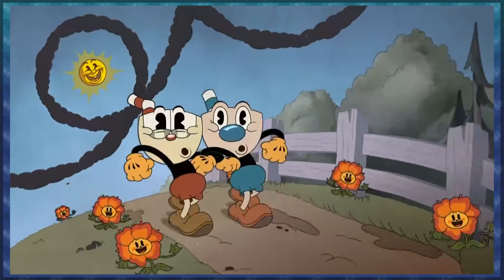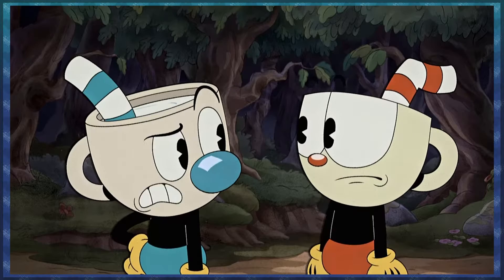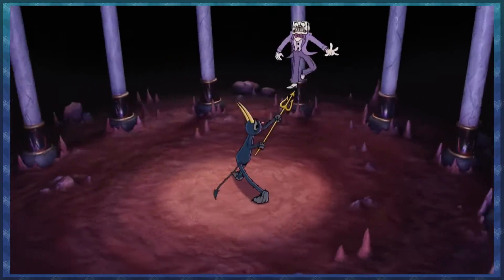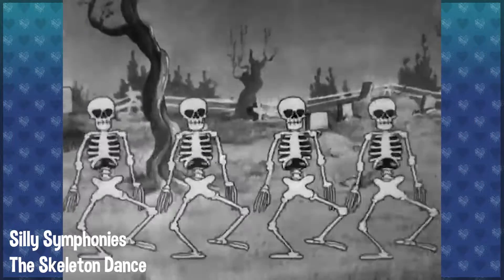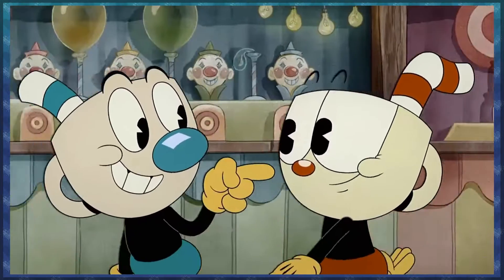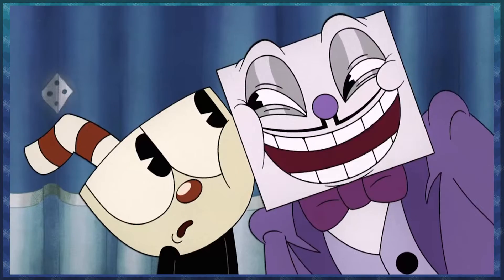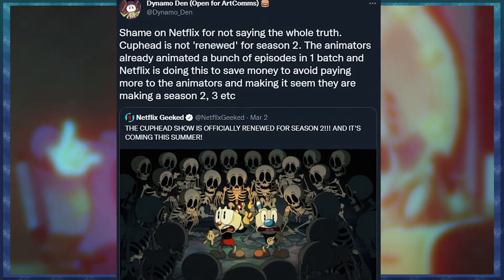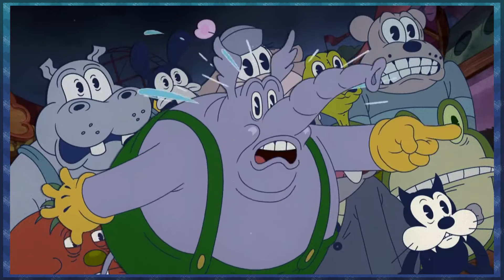The Cuphead Show - Cartoon Review CHC: Off-Script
The Cuphead Show is a netflix original series starring Cuphead and Mugman two rambunctious cup headed brothers off on various misadventures in this wacky world heavily inspired by 30s and 40s rubberhose era cartoons.